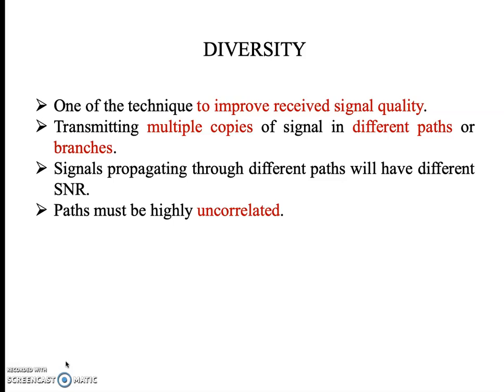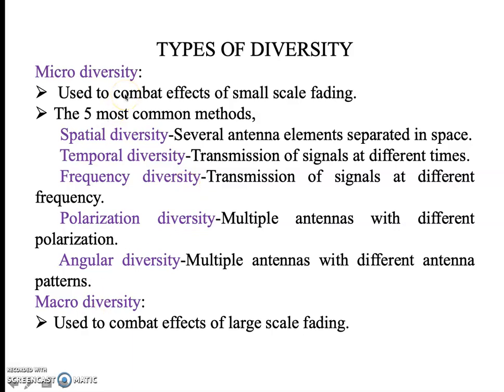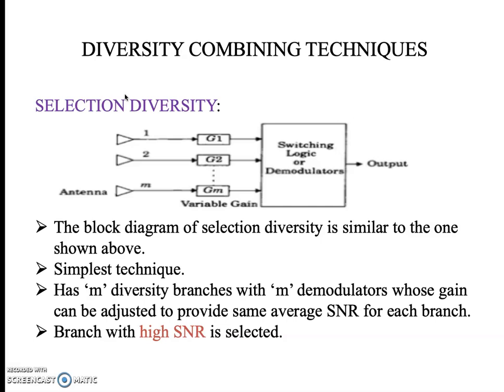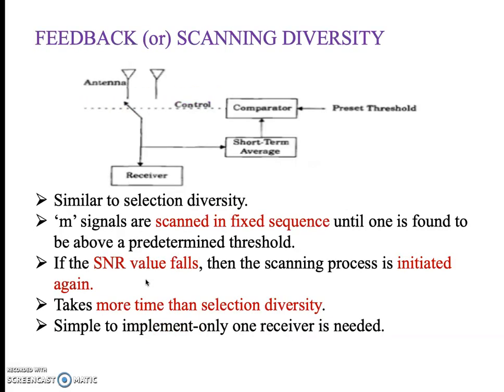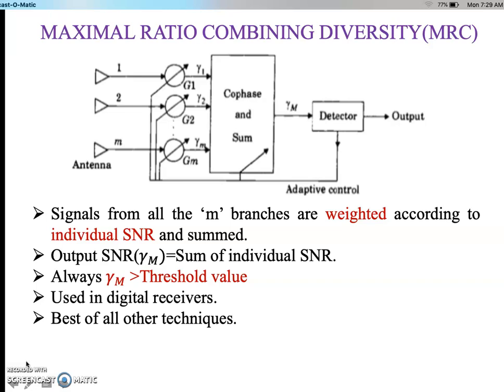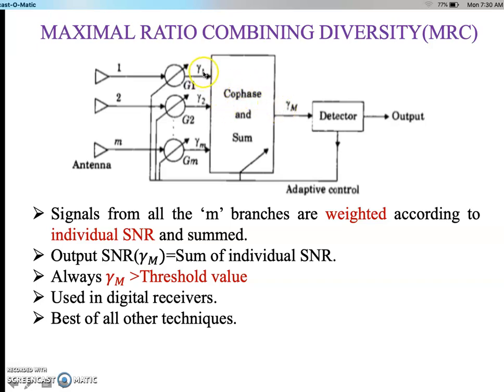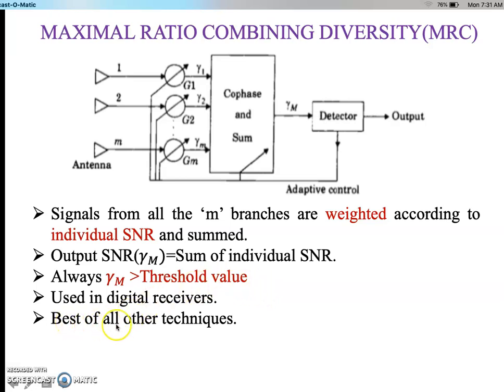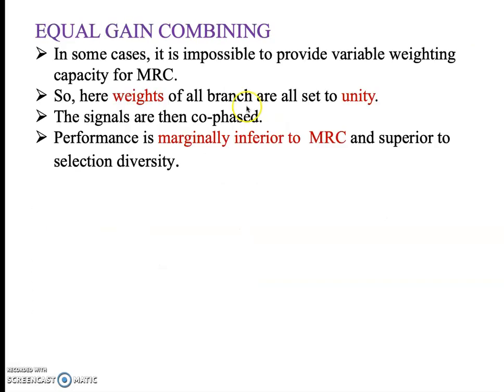Diversity combining techniques